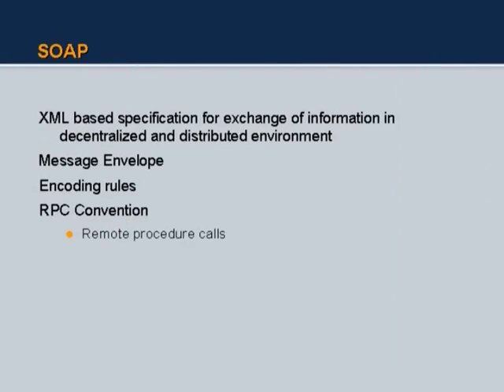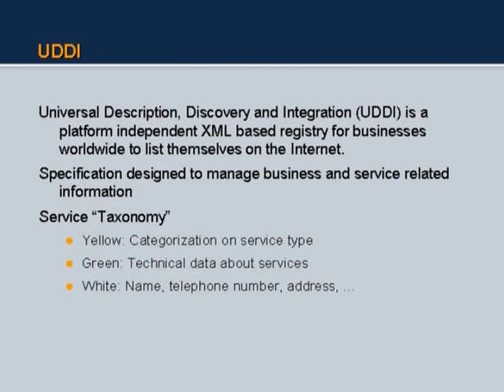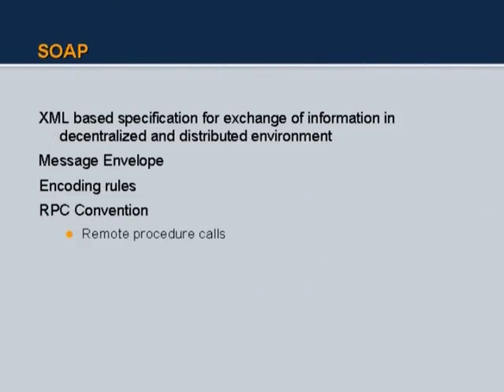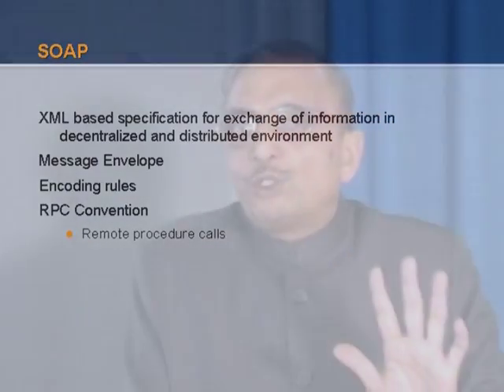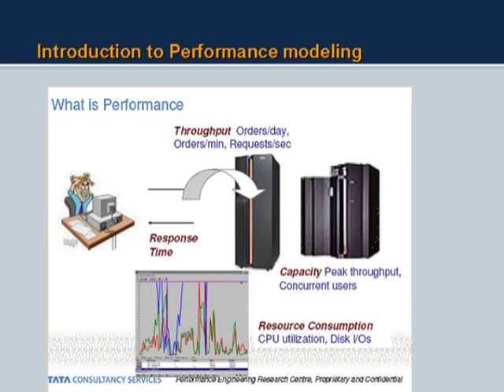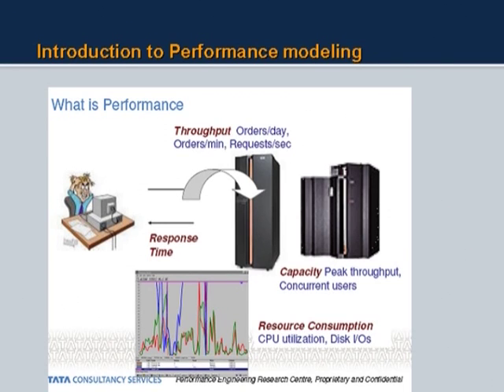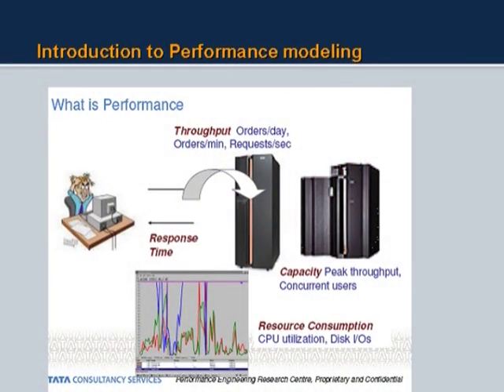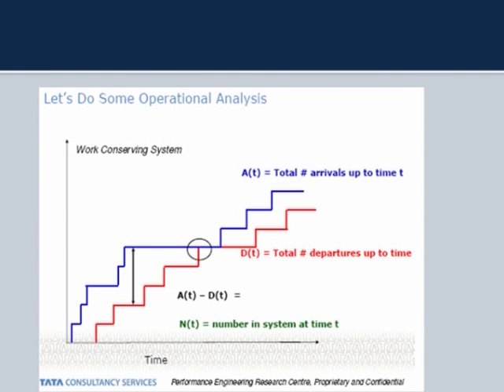L7B Modern Applications and Performance Issues